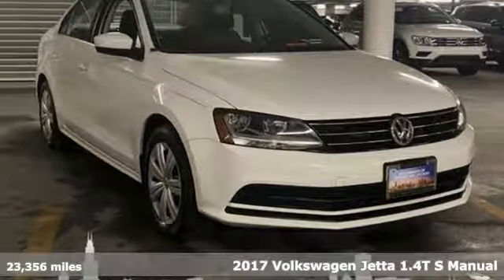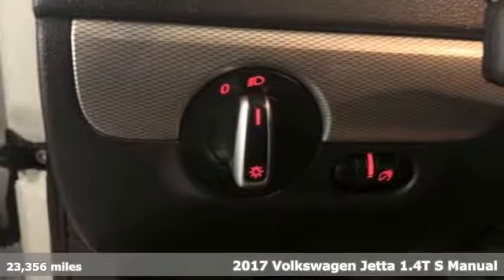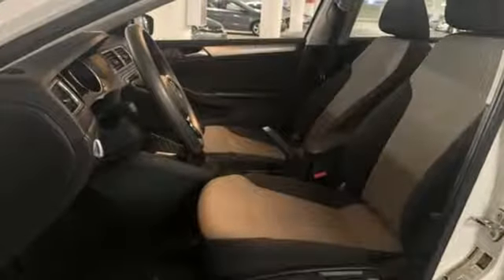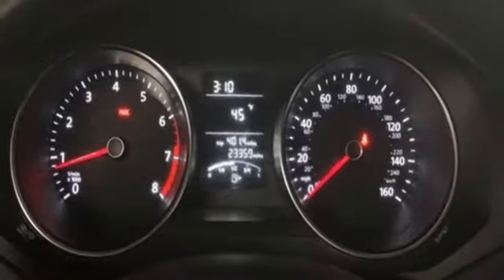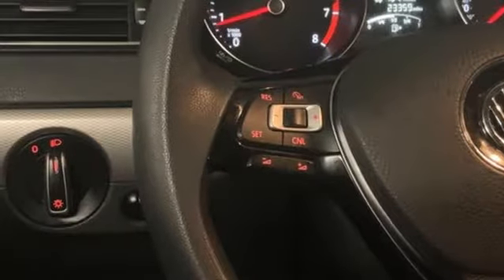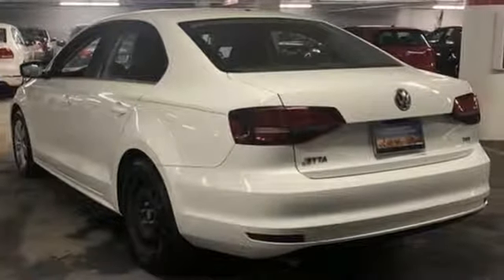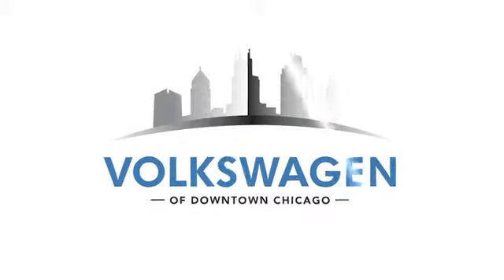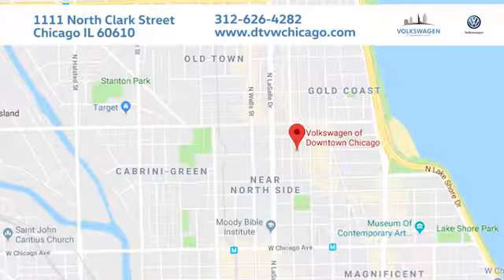2017 Volkswagen Jetta Chicago, IL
Year: 2017
Make: Volkswagen
Model: Jetta
Trim: 1.4T S
Engine: 1.4L TSI
Transmission: 5-Speed Manual
Color: White
Interior: Titan Black/Palladium Gray
Mileage: 23356
Stock #: 293722W
VIN: 3VW167AJXHM258020
Recent Arrival! The ALL NEW Volkswagen of Downtown Chicago is Proud to offer you this Exceptional 2017 Volkswagen Jetta, Appointed with the 1.4T S Trim and is finished in White Silver Metallic over Cloth inside. Highlight features include Clean CarFax and 1 Owner And it ready for your consideration today! We fully understand the importance of VALUING YOUR TIME and provide you a QUALITY VEHICLE!brClean CarFax, 1 Owner.brbr28/40 City/Highway MPG 28/40 City/Highway MPGbrbrAs the newest Volkswagen dealer in Chicago, we are bringing a different philosophy to this marketplace. We promise to always provide you with a QUALITY VEHICLE and a GREAT PRICE! We do this by using software that compares our NEW/Used vehicles to the marketplace. Ask to see our reporting, it's pretty cool! We focus on exceptional customer service and respecting your time because once you walk in the doors you are part of our family. Volkswagen of Downtown Chicago also has an outstanding Service Center. For any maintenance needs, large or small, we have the best team to get you back on the road quickly and safe. You can also take advantage of a complimentary Uber while your car is being serviced to continue on with your busy day. Stop by Volkswagen of Downtown Chicago today and let us welcome you into our family.brbrAwards:br * 2017 IIHS Top Safety Pick+ * 2017 KBB.com 10 Coolest New Cars Under $18,000

Address:
1111 North Clark Street